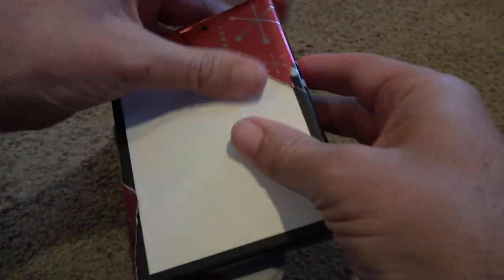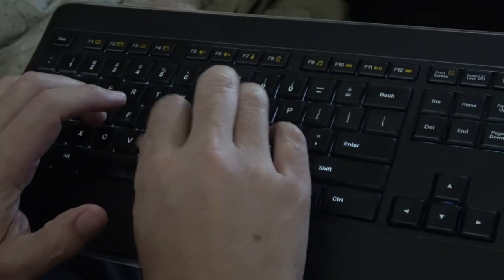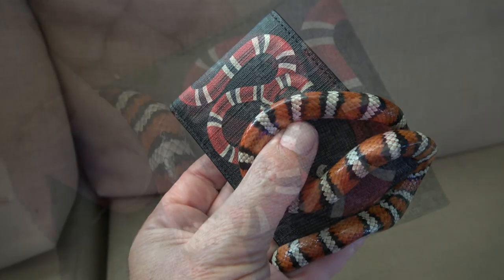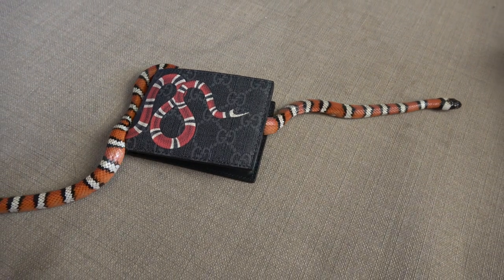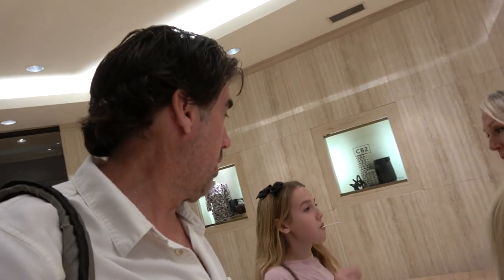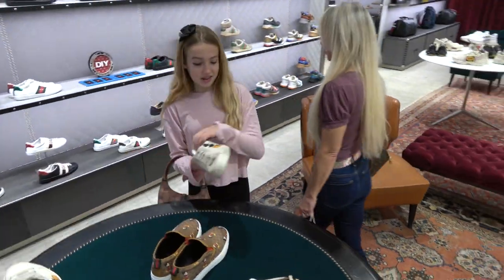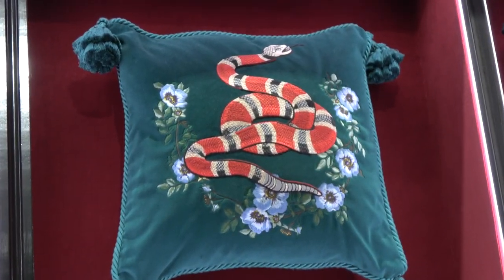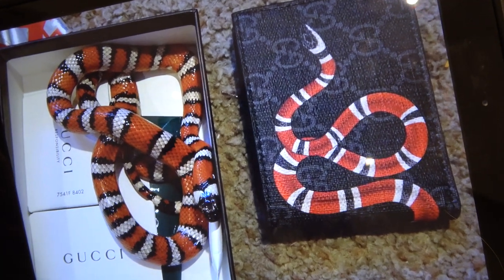So I confronted Gucci about their false advertising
Gucci, I like what you're doing.  That said, there's a fatal flaw in this marketing.